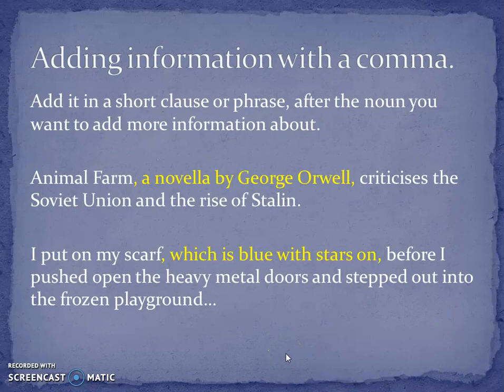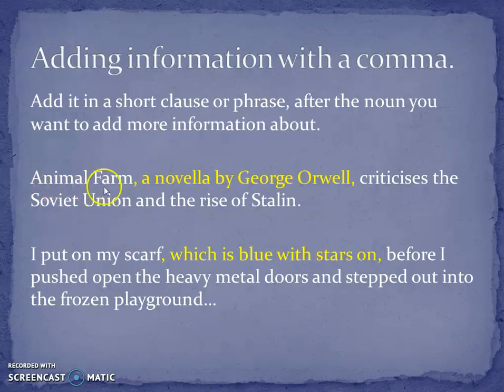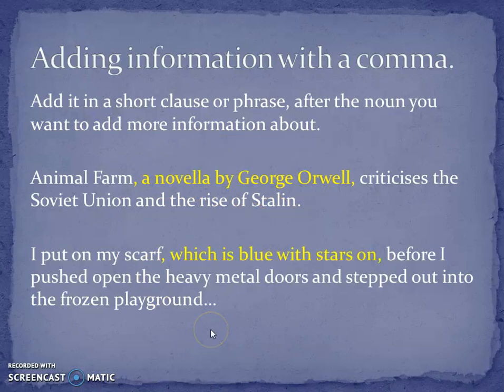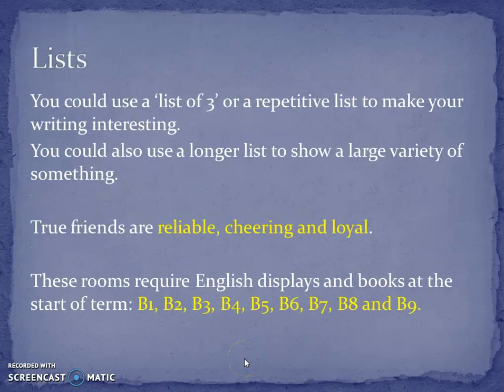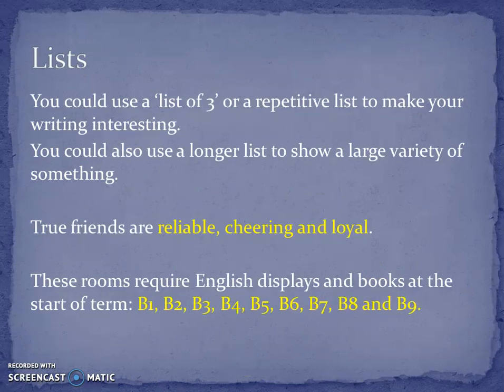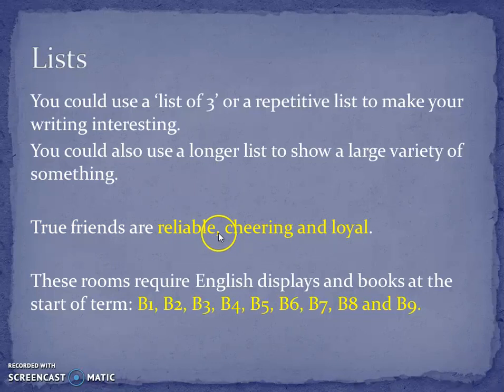Grammar And Clarity How To Use Commas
Some ideas about what commas are for... and what they are NOT FOR!